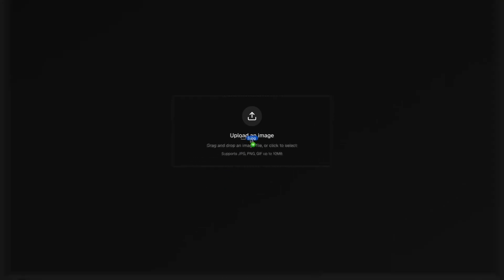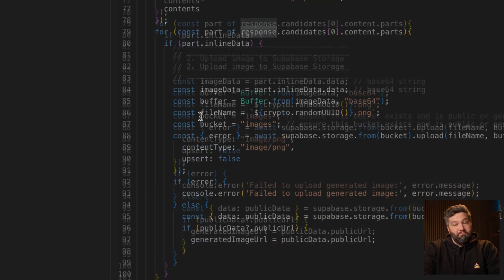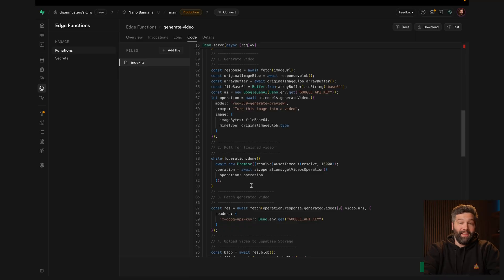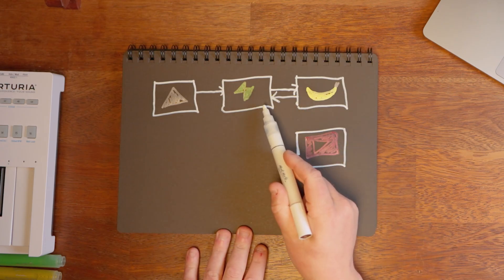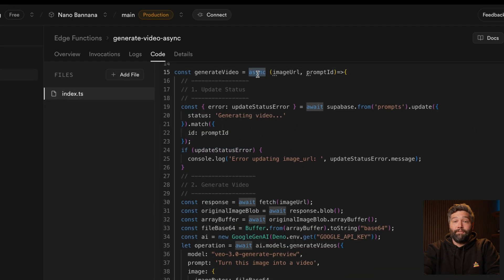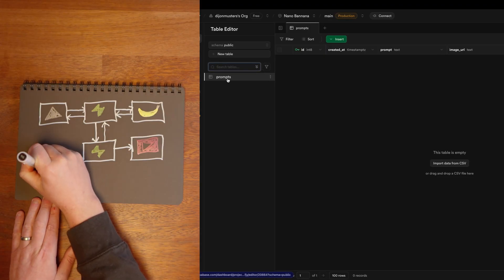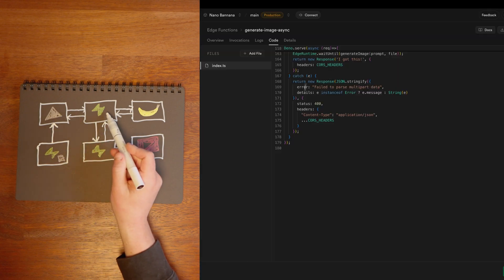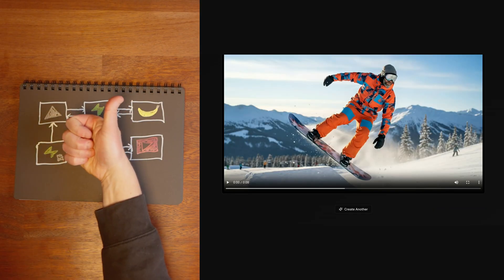Bring AI images to life with Nano Banana and Veo 3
AI tools are evolving faster than ever. Nano Banana is another huge technological leap forward in AI image generation, and now, Veo 3 can bring these images to life - generating high quality video with dialogue and sound effects.

In this video, Jon Meyers takes us through an app he built with Next.js and Supabase, that automates the process of generating an image using Nano Banana, and then passing that image to Google Gemini's Veo 3 to turn it into a video. He uses Supabase Edge Functions and Background Tasks to accomplish this workflow, and takes us through step-by-step what is happening behind the scenes.

If you’re a developer, creator, or just AI-curious, this breakdown will give you practical tips and inspiration to experiment with the latest generation of AI models.

00:00 How Nano Banana and Veo 3 are changing the game
00:40 Generating an image with Nano Banana
01:51 Image to Video workflow
02:13 Generating video with Veo 3
03:33 Moving AI Generation work to a Background Task
04:29 Subscribing our Next.js app to Realtime Database Changes
05:05 Going through the full process step by step